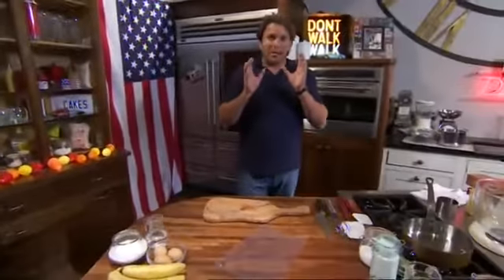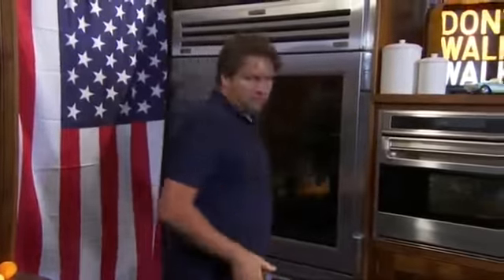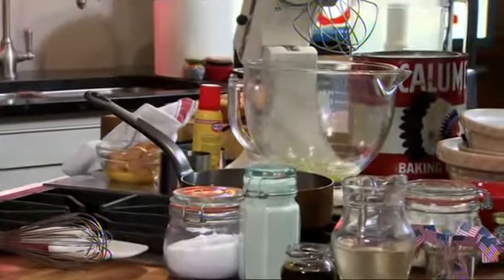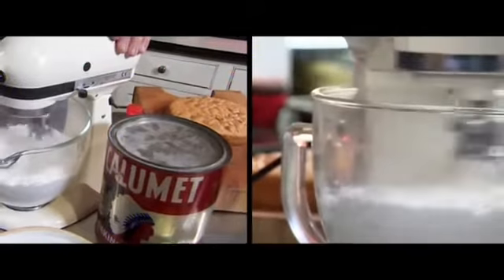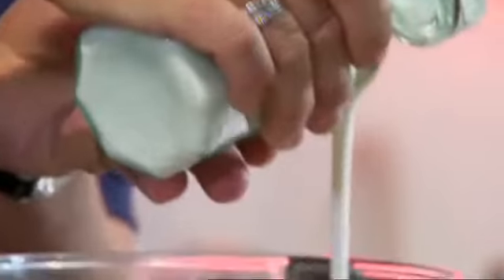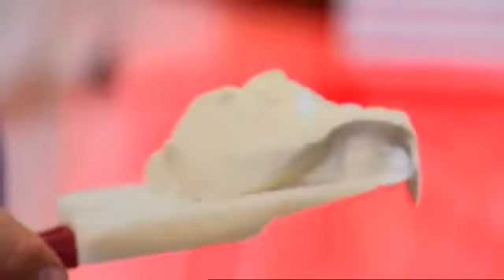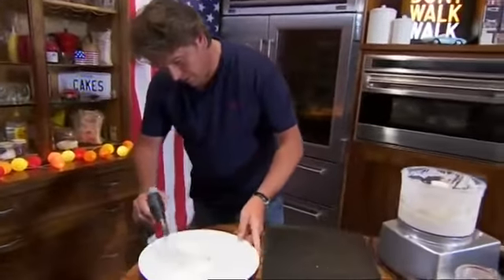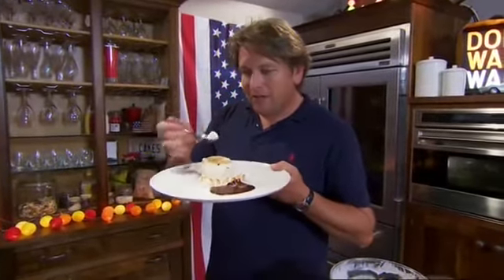How to make baked alaska recipe